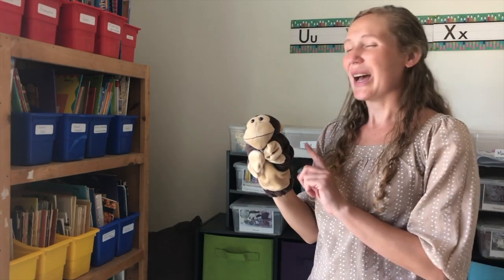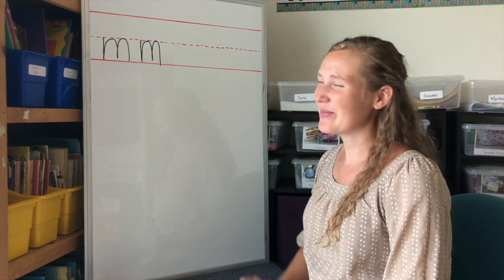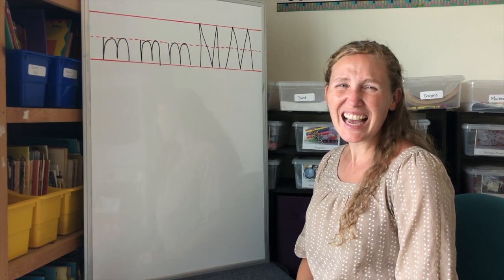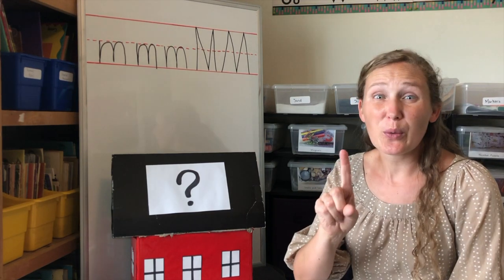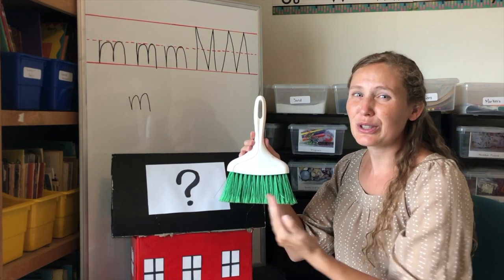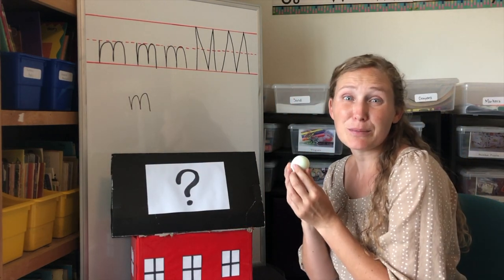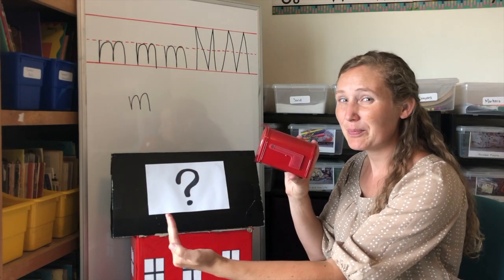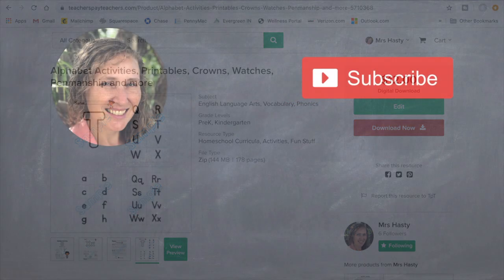Letter M - Letter formation, rhymes, sounds, and fun! - Learn at home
Preschoolers and kindergarteners will have fun learning the alphabet! We start with the rhyme Four Little Monkeys. Then we work on letter formation with letter formation rhymes. After playing a letter identification game, we learn what sounds the letter "m makes. We finish with a game of school house sort.

At the end, I always include fun ways you can keep learning at home. Education doesn’t have to stop in the classroom!

Whether you homeschool or just want extra support for your child to learn at home, Mrs. Hasty’s classroom is a great resource for you.

***You Might Find This Helpful***

I focus on each letter for a week. I don’t introduce them in alphabetical order. I like to introduce more commonly used letters first so the students can start reading/writing words quickly. I was introduced to this order by another teacher friend, and it has become my favorite:
 Group 1) Ss, Aa, Tt, Ii, Pp, Nn
 Group 2) Cc, Kk, Ee, Hh, Rr
 Group 3) Mm, Dd, Gg, Oo
 Group 4) Ll, Ff, Bb, Qq, Uu
 Group 5) Jj, Zz, Ww
 Group 6) Vv, Yy, Xx

There are many things you can do with the letters throughout the week:
- Handwriting pages
- Make the letter out of clay, play dough, or wiki-sticks
- Draw the letter in sand or shaving/whipped cream
- Print a large image of the letter and trace it with crayons/pencils of different colors
- Print a large image of the letter and glue beans to cover up the letter
- Letter spy - find the letter while out driving
- Make a treasure box and collect items around the house that start/end with the letter
- Alliteration Game - say as many words as you can think of that start with the letter
- Rhyming Game - say as many words as you can think of that end with the letter
- Wear the letter on a crown, watch, badge, etc.
- Draw the letter with frosting on you child’s pancakes/waffles
- Find the letter in a pile of scrabble tiles
- Write the letter on helium balloons and tie them to doorknobs and railings
- Do a “letter dance” whenever your child finds the letter around the house
- Label things in your house that start with the letter
- Do an internet search for “Letter of the Week Crafts”

Once you have completed all the letters in a “group”, you can also do these activities:
- Write the letters with painters tape on the floor or chalk on the sidewalk and throw a beanbag or paper airplane on the letters. Have your child identify the letter that the bag/plane landed on.
- Put pieces of paper with the letters on the floor. Call out a letter and have your child “drive” a matchbox car to the letter you called. (Make it more advanced by saying a word and have your child “drive” to the letter that word starts/ends with).